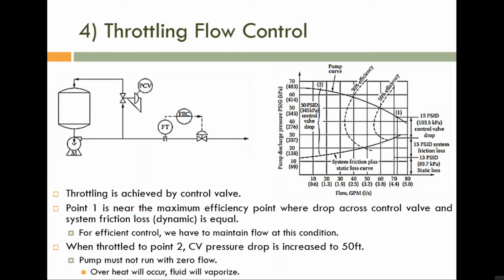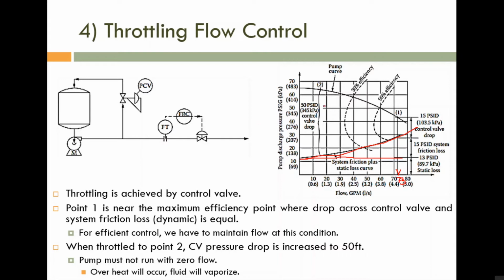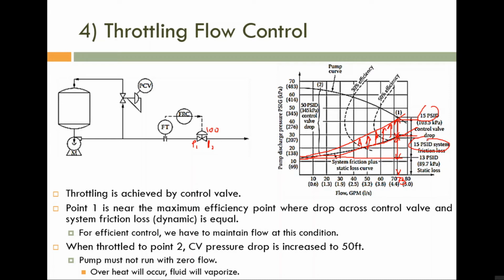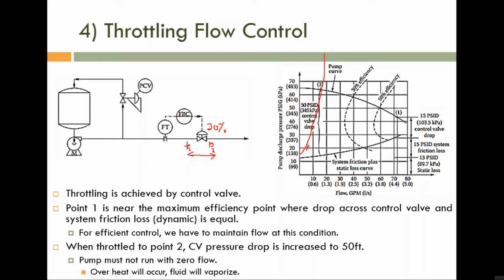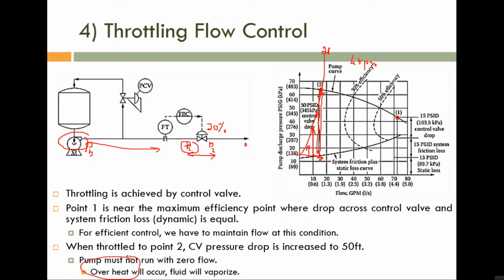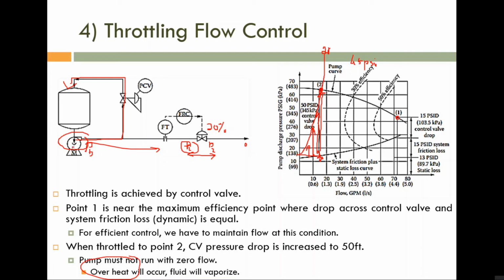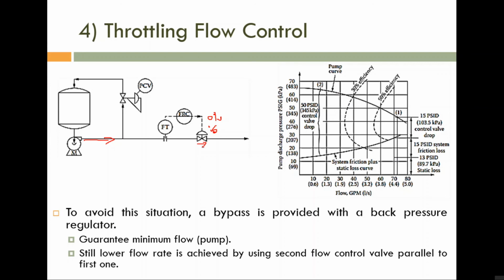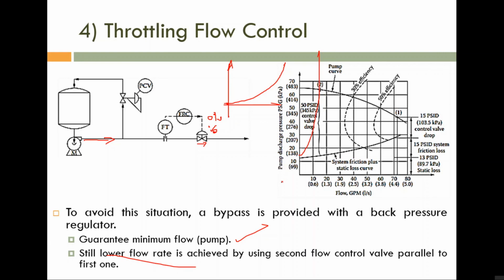305 CONTROL OF CENTRIFUGAL PUMPS THROTTLING FLOW CONTROL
Discussed the throttling flow control using a control valve.